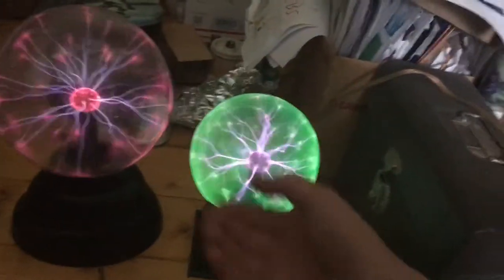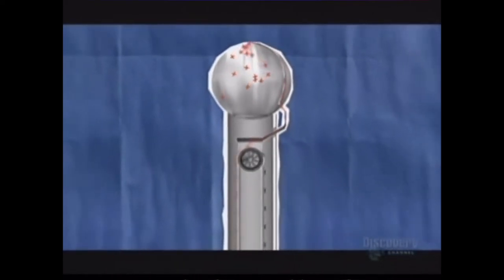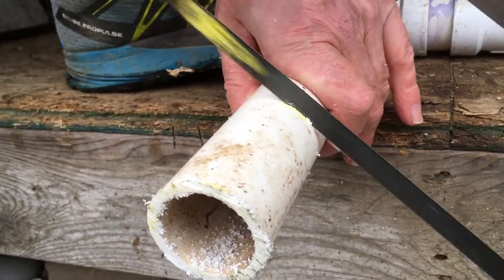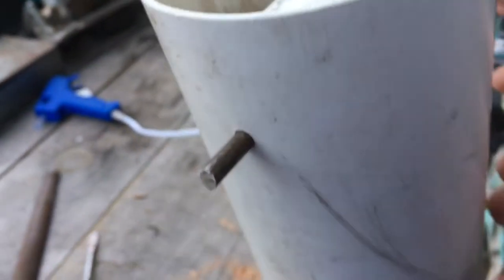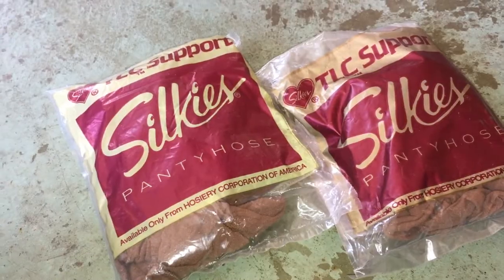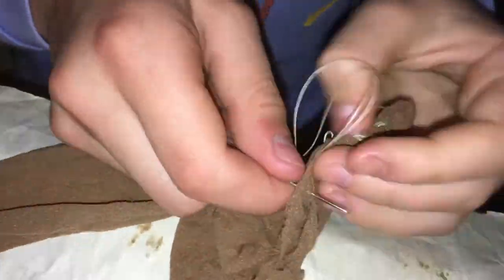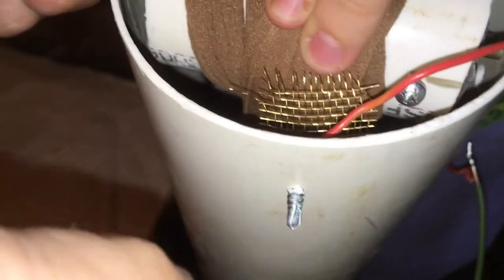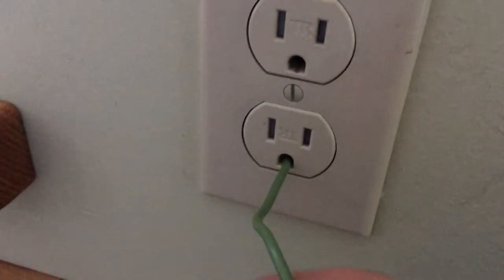50,000 volt Van De Graaf Generator Build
This thing does the same thing as rubbing your feet on the carpet, but on a WAAAAY larger scale. Mini Lightning Bolts?